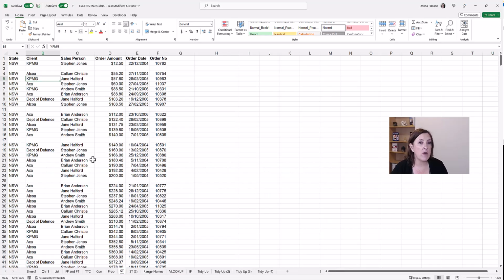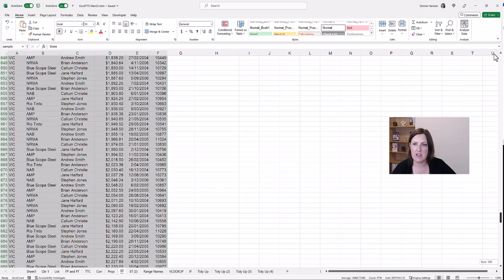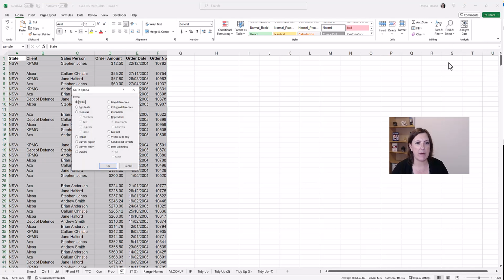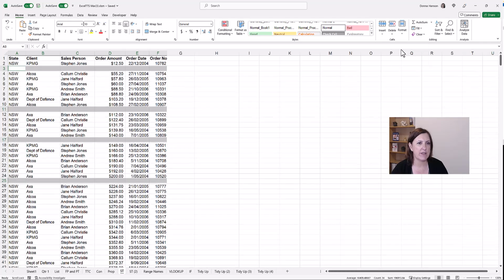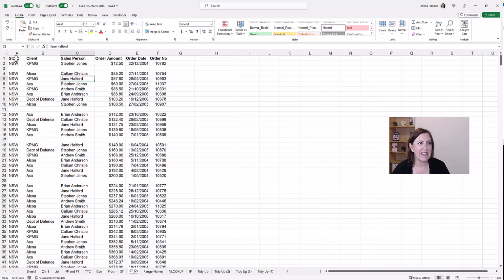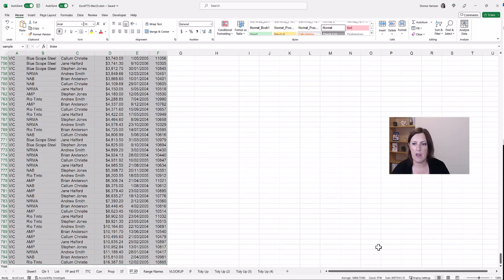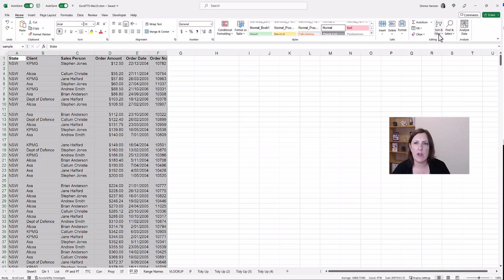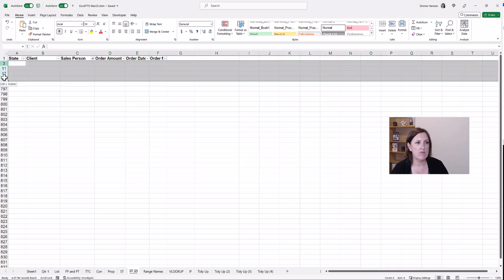How to Remove Blank Rows From a Microsoft Excel List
Blank rows in Excel can make your data harder to read and analyze. Here’s a straightforward approach to quickly remove empty rows, helping you keep your spreadsheet organized and efficient. Improve your workflow with this easy Excel tip.

2. Explore my online short courses